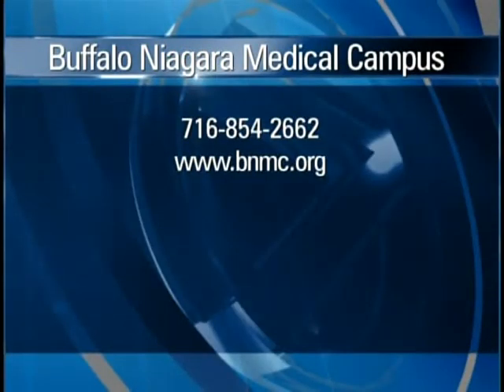Aging is For Everyone - Buffalo Niagara Medical Campus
Laura Mondello interviews Patrick Whalen, COO of the Buffalo Niagara Medical Campus.